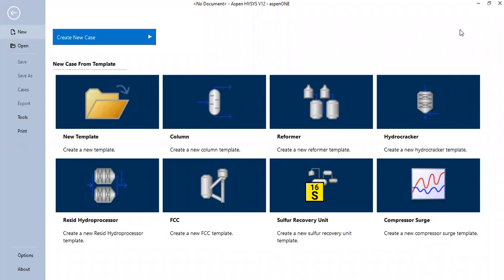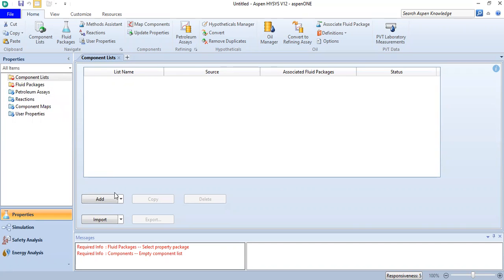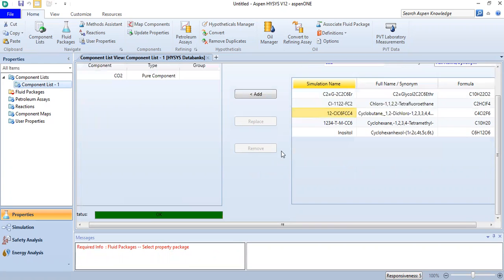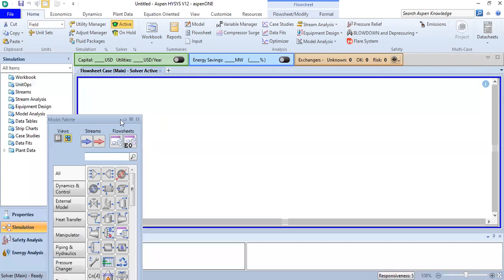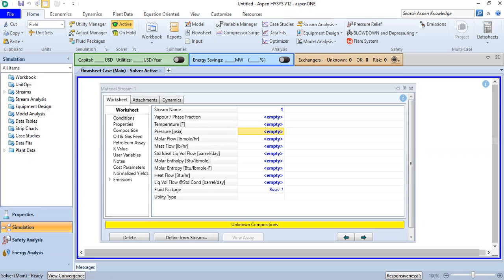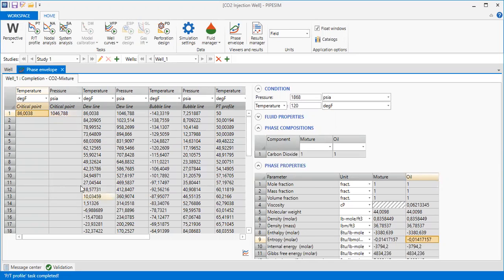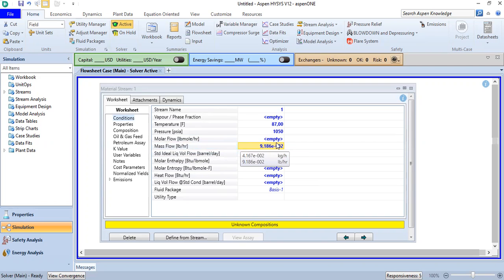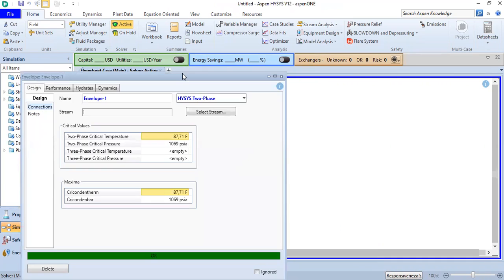HYSYS Tutorial 29: Supercritical CO2 Stream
CO2 Property in HYSYS